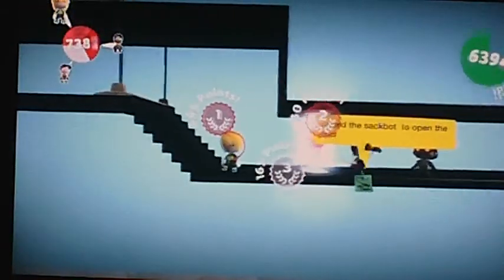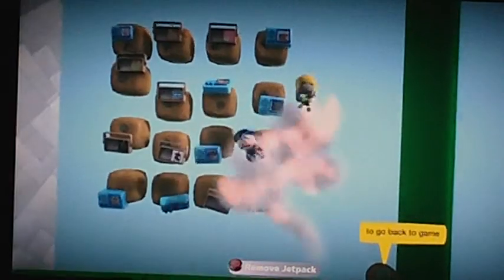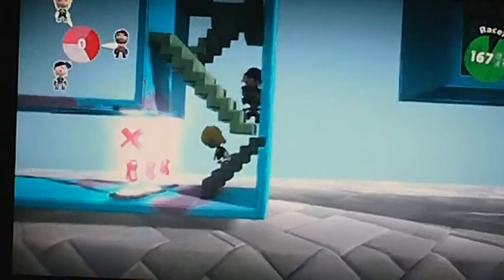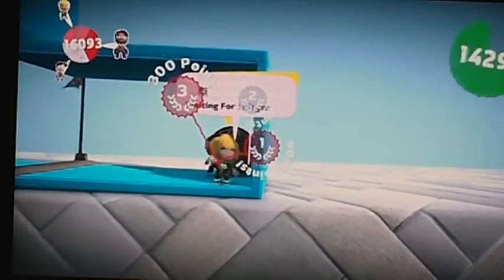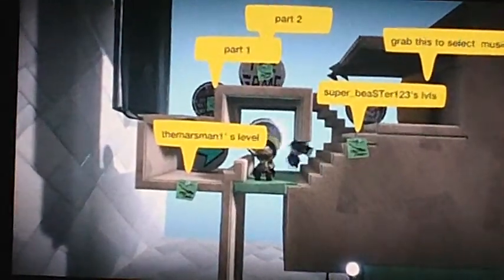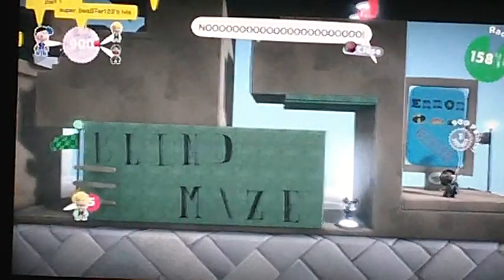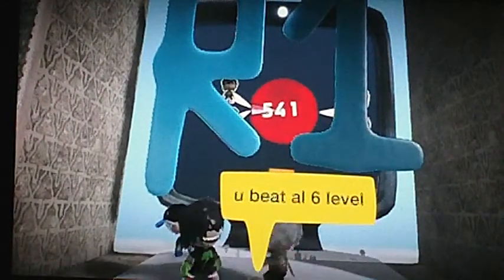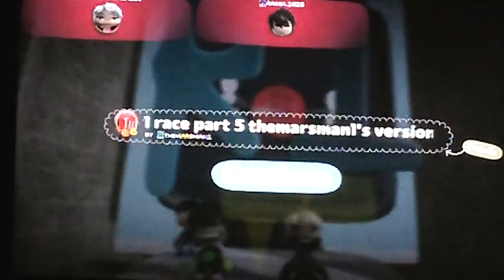6 r1 caces made in lbp2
players arcel1023  super_beaST123 themarsman